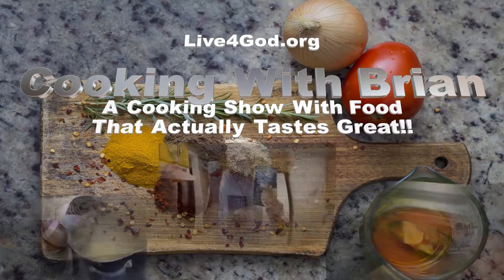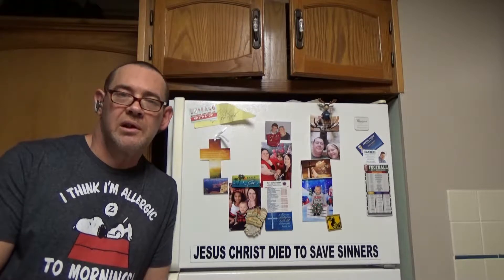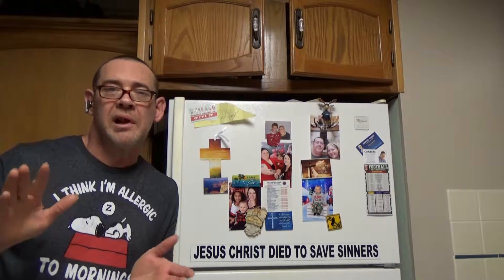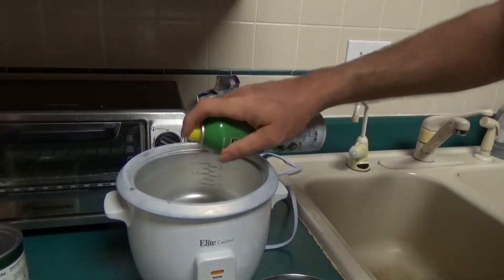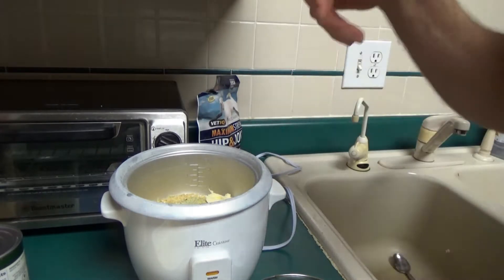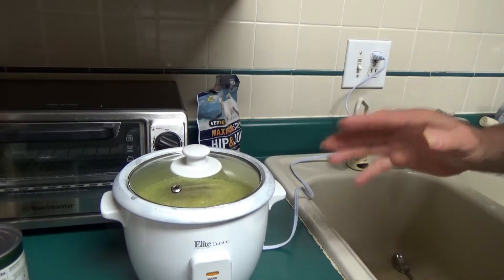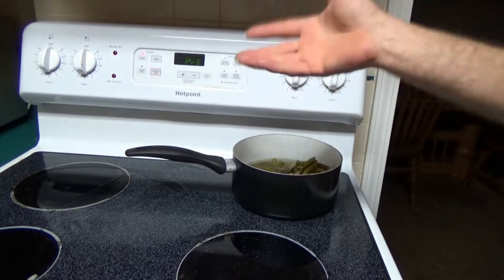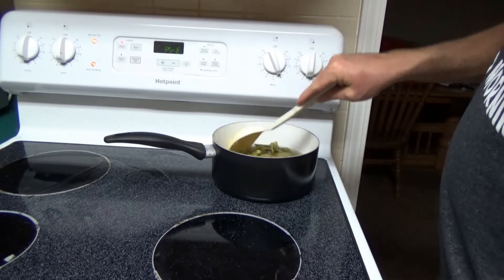How to make a delicious Pork Chop Dinner-Cooking with Brian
Brian shows us how to make a delicious Pork Chop Dinner with Rice a roni and green beans